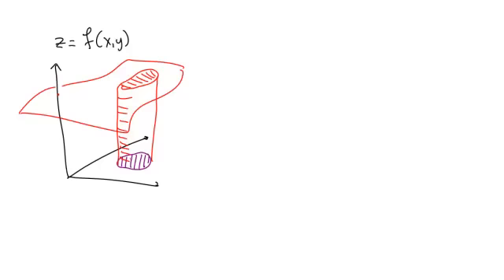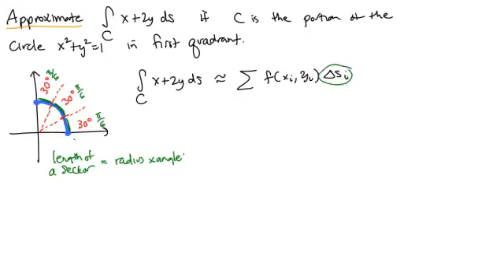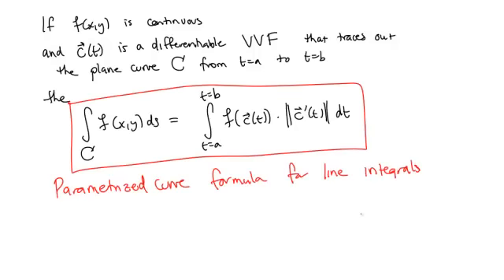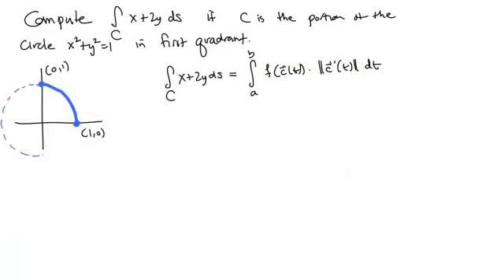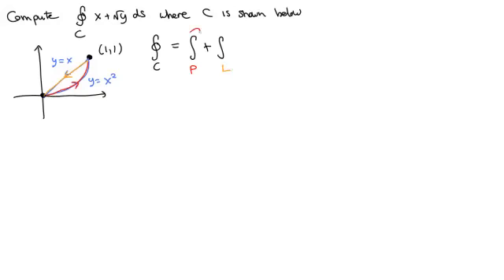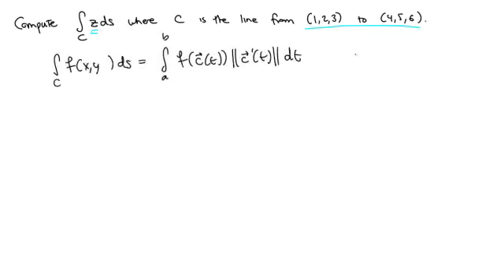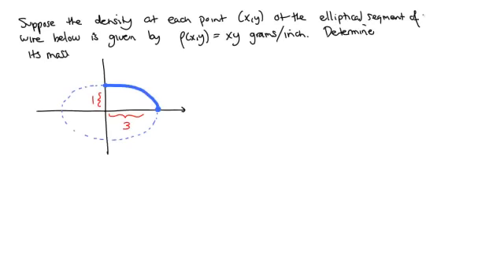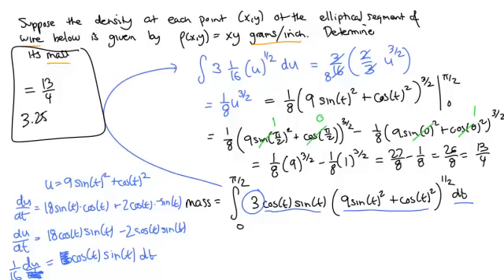Calculus 3, Topic 21: Line integrals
A discussion of scalar line integrals, including their evaluation using parametrized curves and their applications to linear mass and arclength.